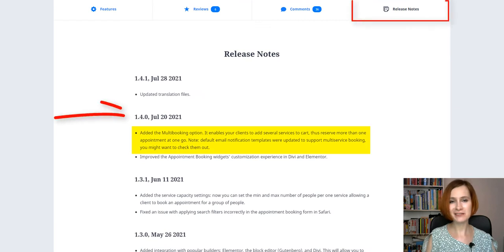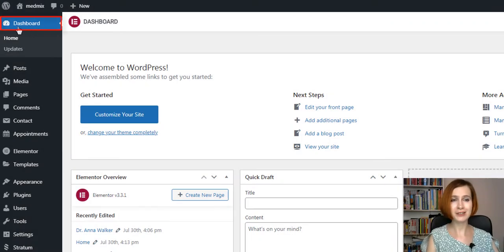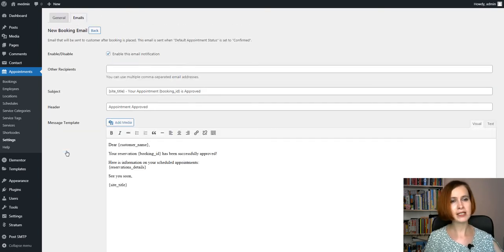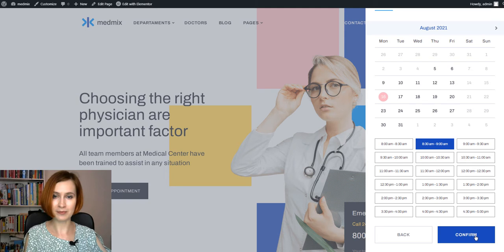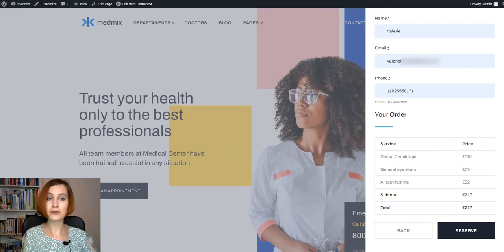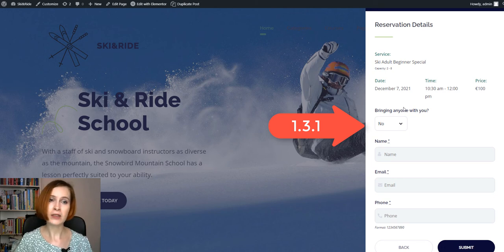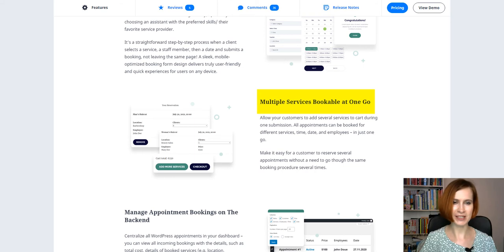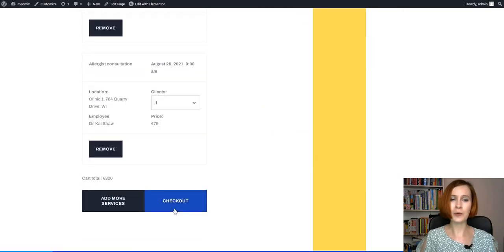Multiservice Bookings Plugin for WordPress: since Appointment Booking 1.4.0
In this video, we're showing you the latest version of the Appointment Booking plugin for WordPress. Since version 1.4.0, you can enable the multiservice booking option, thus allow your clients to add multiple different or the same services to cart at one go.

00:00 Intro
00:47 How to allow clients to book more than one service at a time
01:23 Updated email notification templates
02:00 How the multiservice booking feature will work from the customer’s point of view
03:46 What’s different compared to the previous version 1.3.1 with the 'Bringing anyone with you?' box
04:12 Managing multiple bookings
04:34 Rounding off